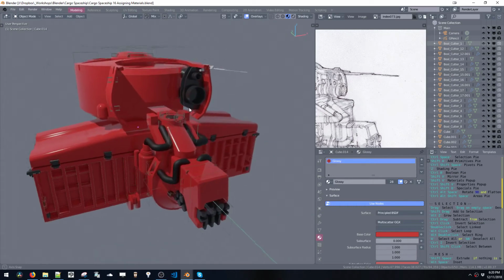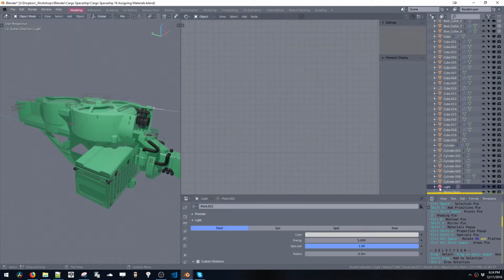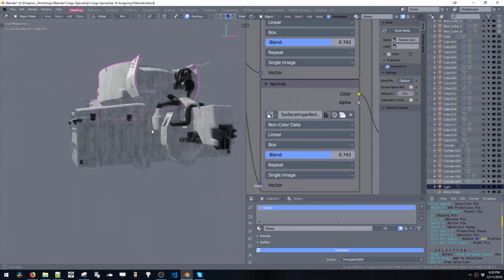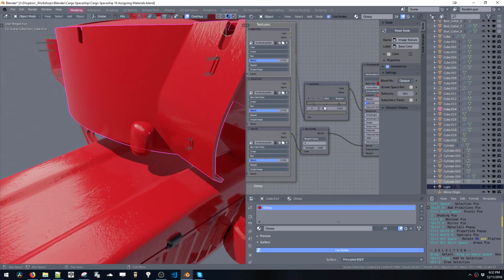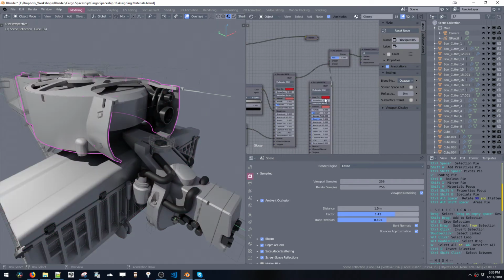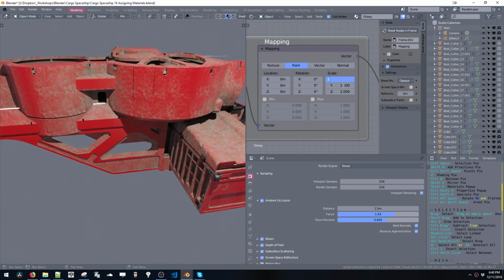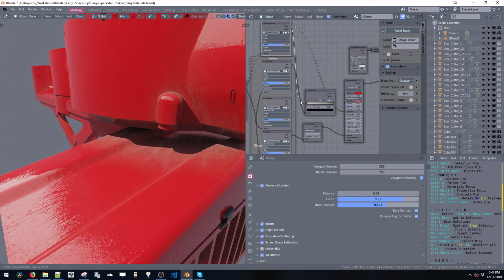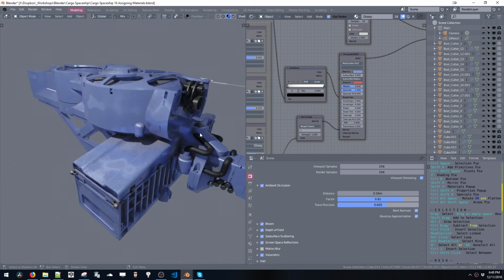17 Dirt Paint Shader